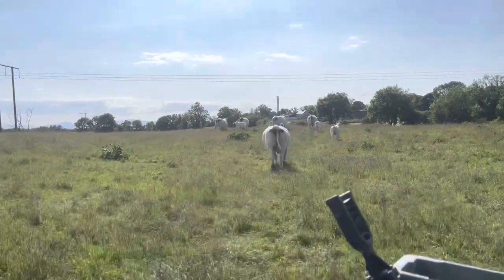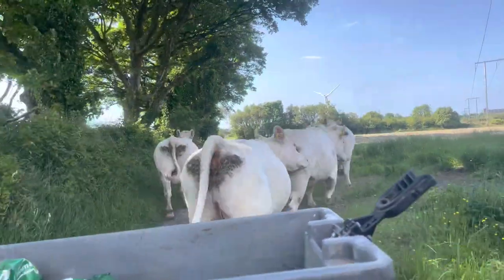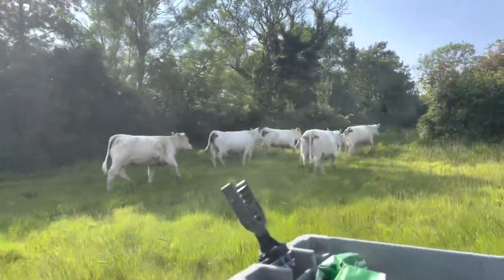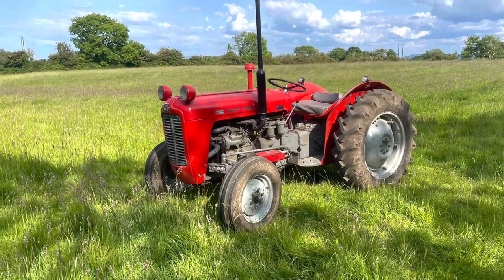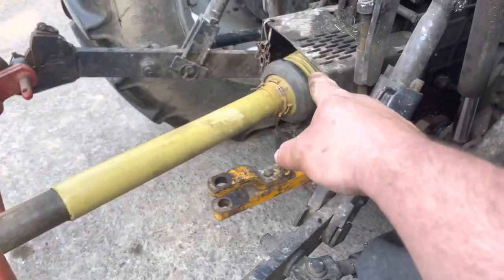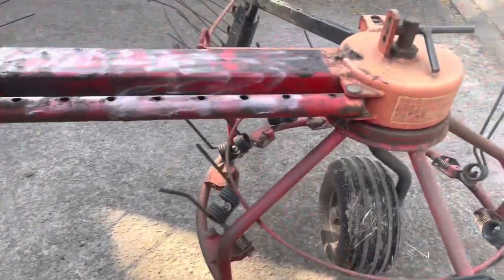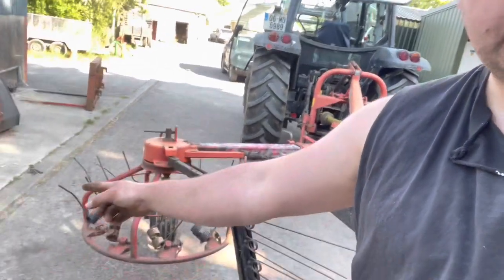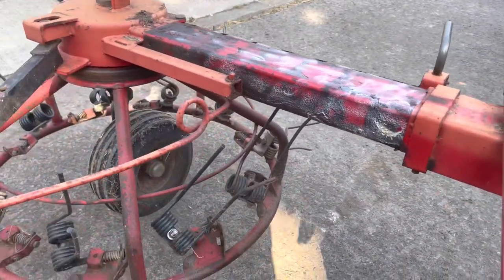THE MASSEY IS OUT ON THE JOB-THE CHAROLAIS COWS ARE ON THE MOVE!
hi all

Also, on TikTok as Farmer_Scoobs daily videos from the farm of what’s happening or just for fun.

Footage was got on my iPhone, DJI spark drone and my Go pro hero 4

I’ve started to use a new editing tool which should make my clips much better quality so I hope you guys enjoy it.

None of my videos are sponsored anything on my videos is my own kit or gear.
At the min only using my iPhone and editing my videos on a pc or iMovie on iPhone until I can figure out if YouTube is for me I don’t want to buy or invest in camara equipment until I’m sure is something I want to stay doing. I will do some drone footage when we get out doing some field work.

What I use to record my videos is simple an old iPhone 11 and DJI spark drone and Go pro hero 4.